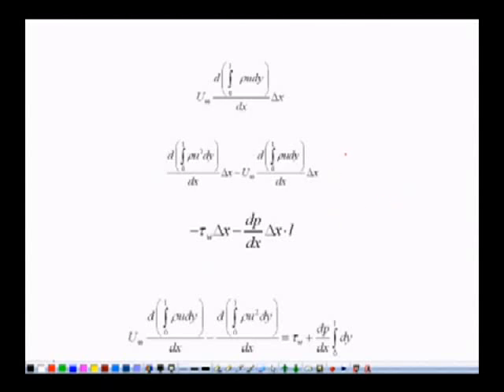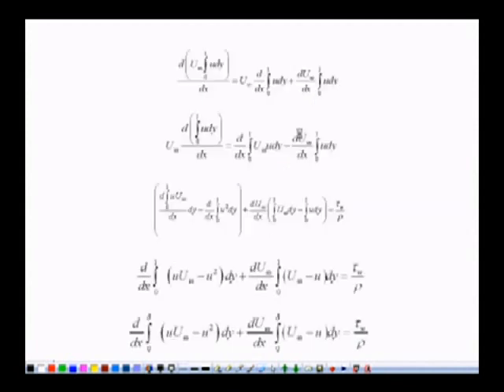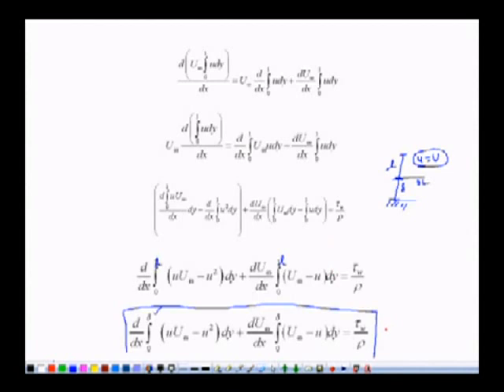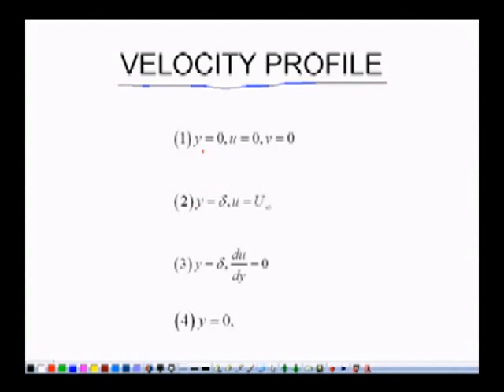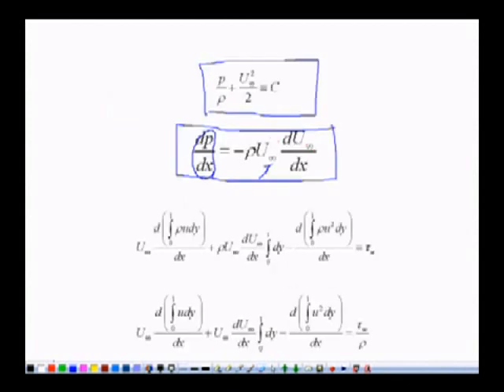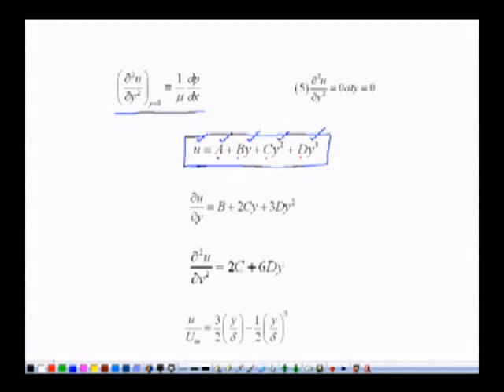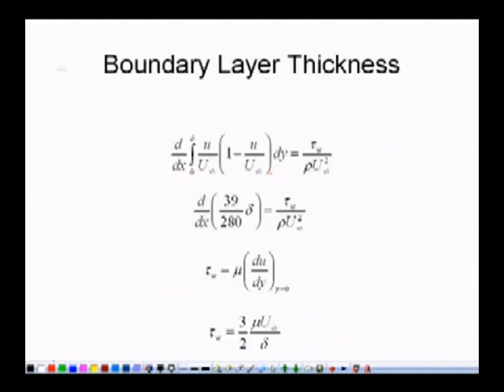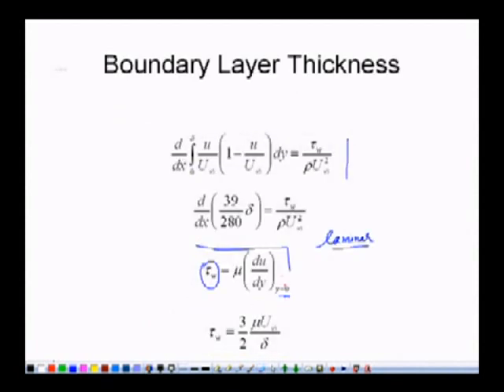Lec 17 Part 6 Momentum Integral Equation 3